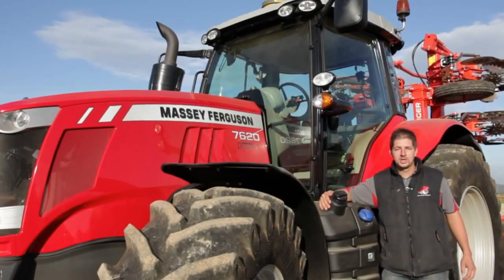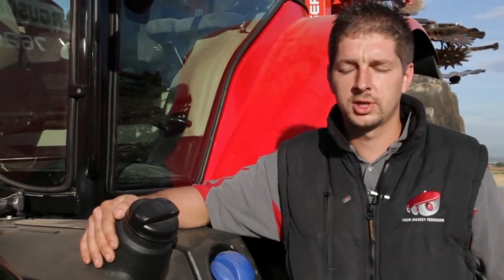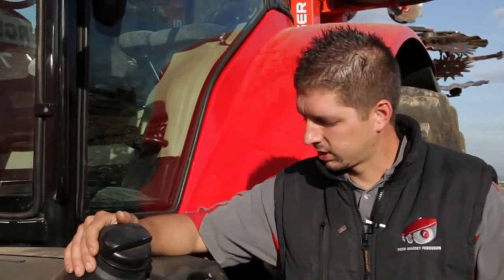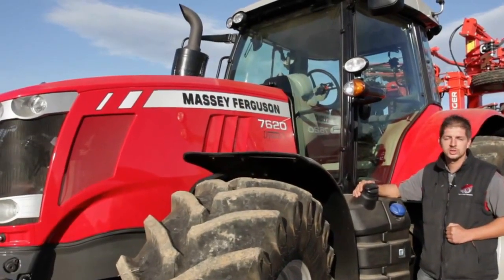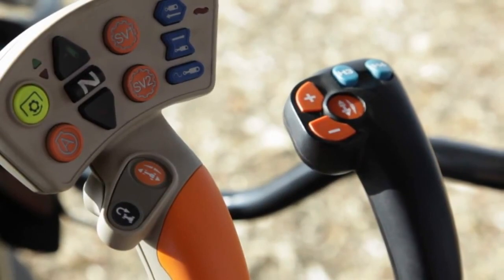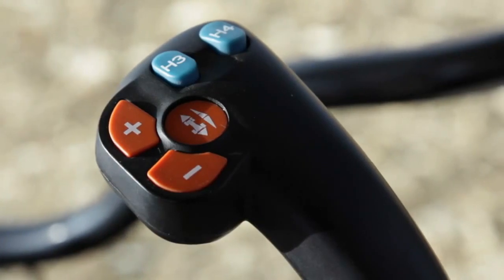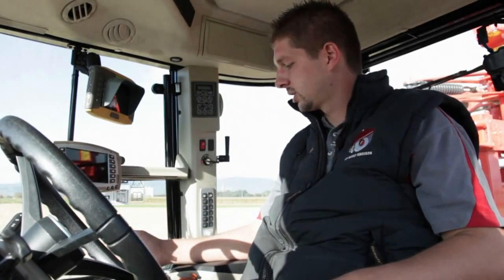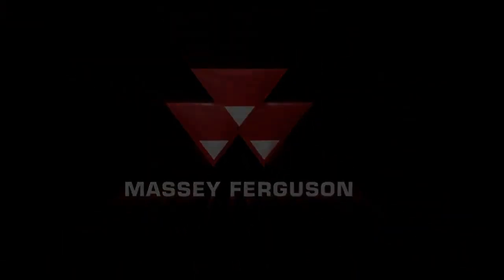Walk Around MF 7600 Tractor- Arnaud Guilbert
Arnaul Guilbert, Sales Engineer - High hp Tractors, Massey Ferguson, takes a look at the new MF 7600 range focusing on the improvements on functionality, ergonomics and operator comfort.